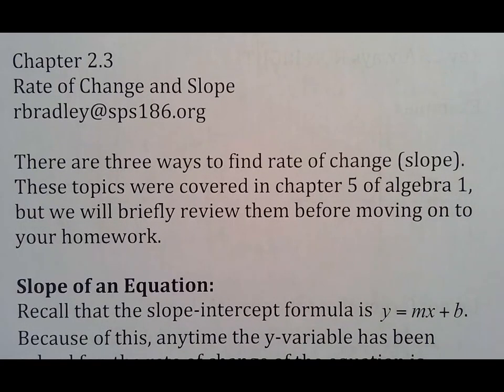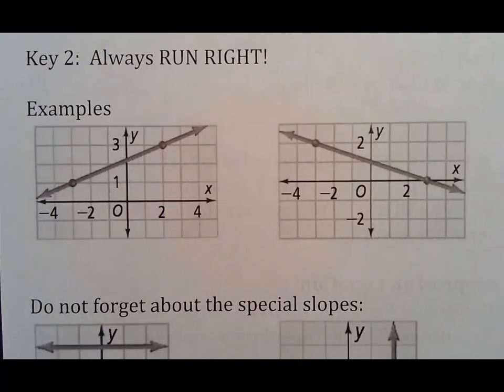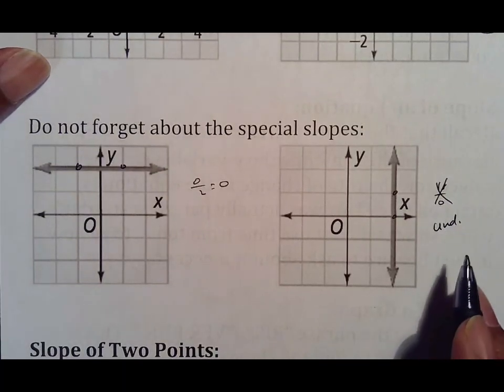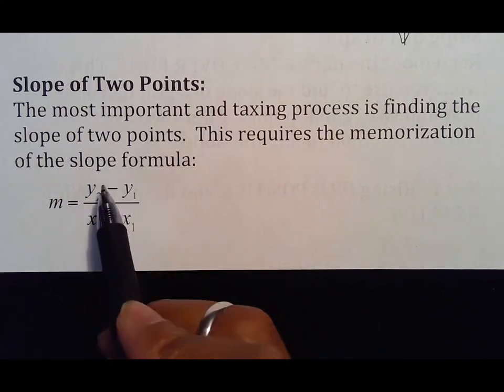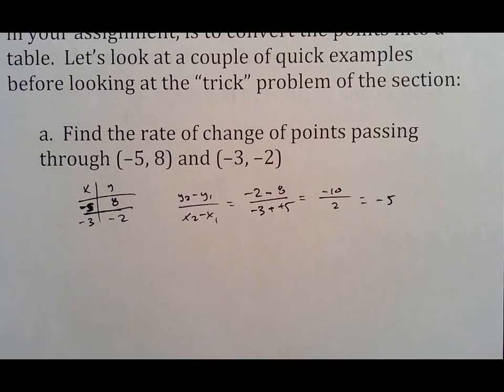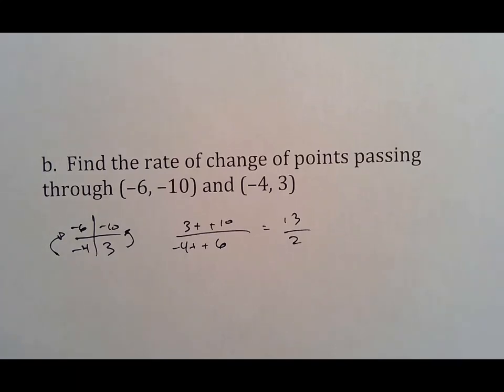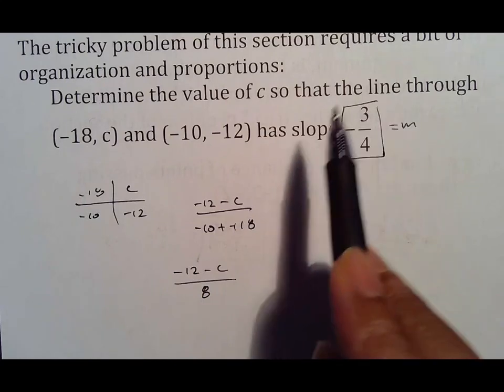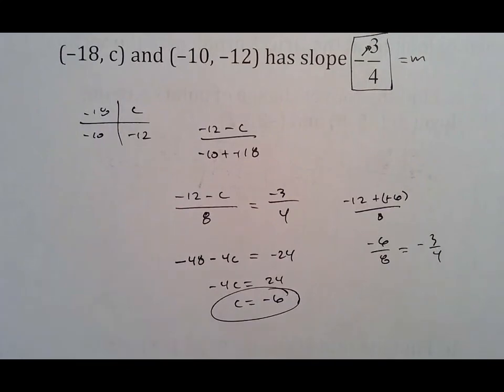136 Ch 2.3